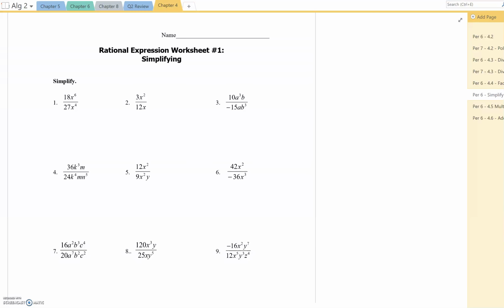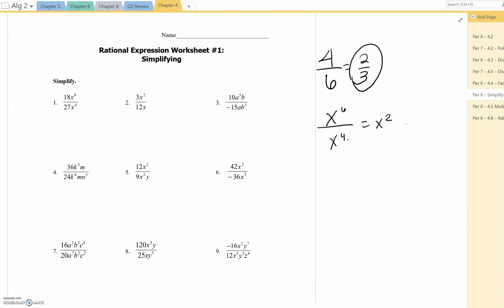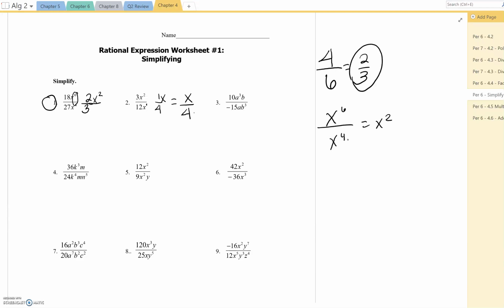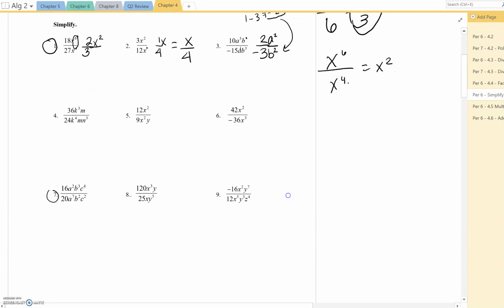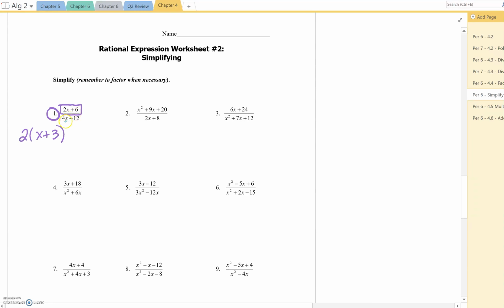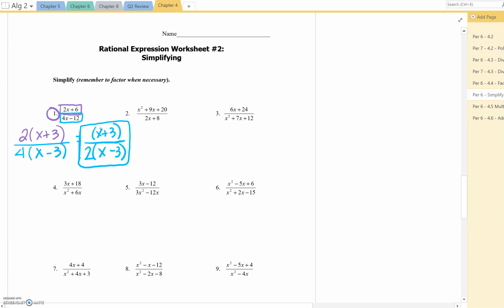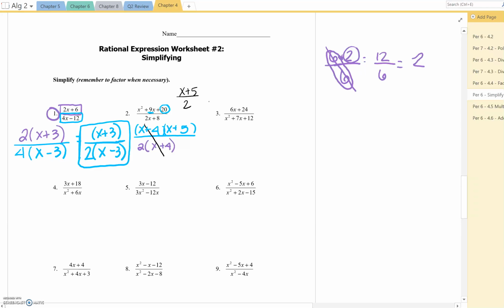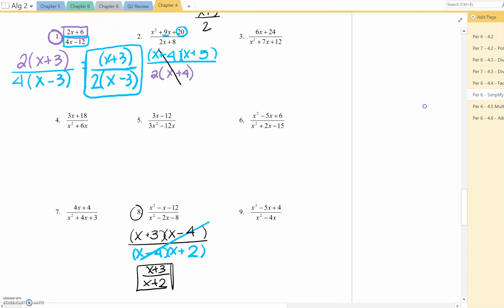Simplifying Rational Expressions